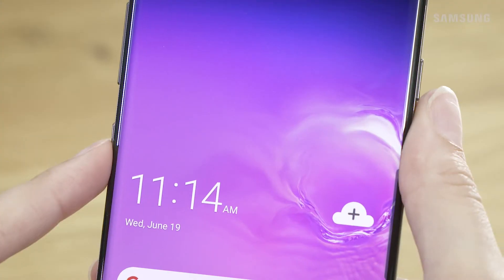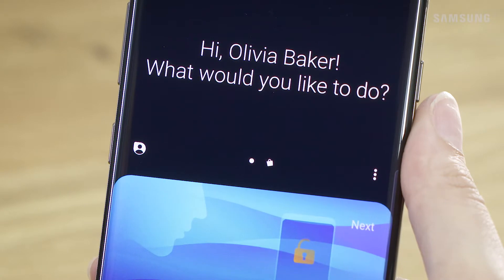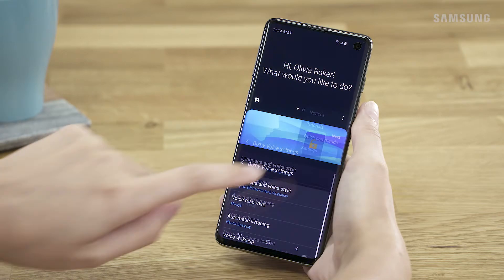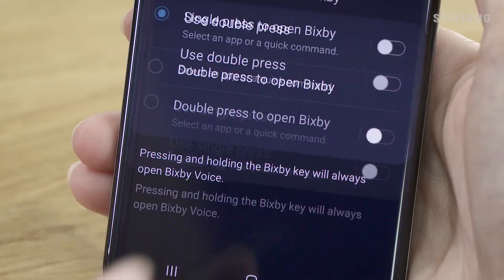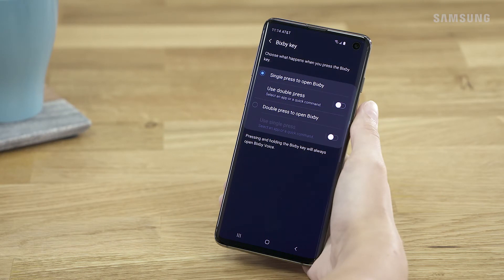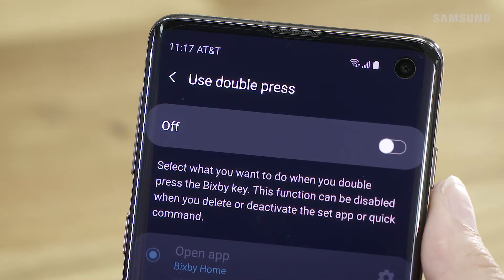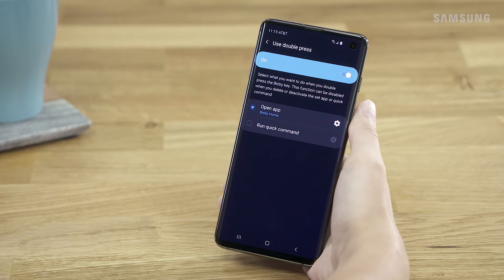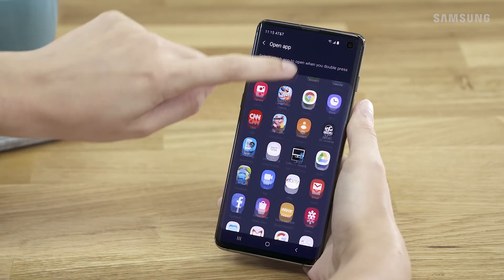Reprogram the Bixby button on your Galaxy S10 | Samsung US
You can reprogram the Bixby button on your Samsung Galaxy device to open other supported apps. This video will show you how.